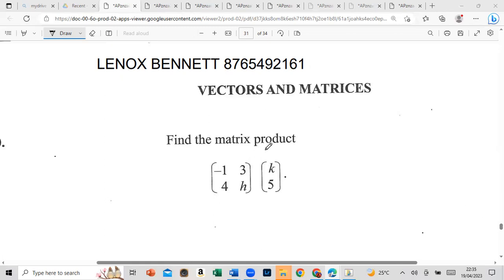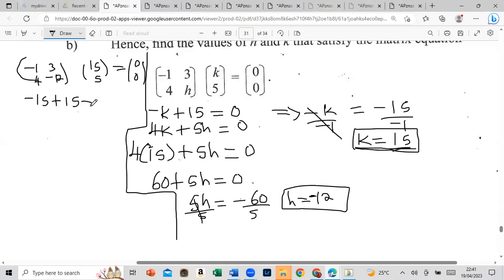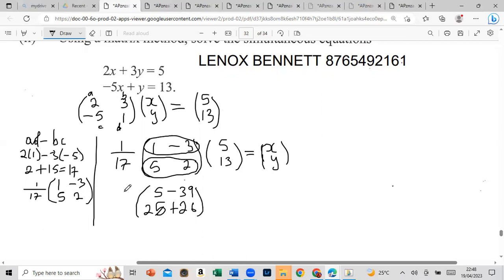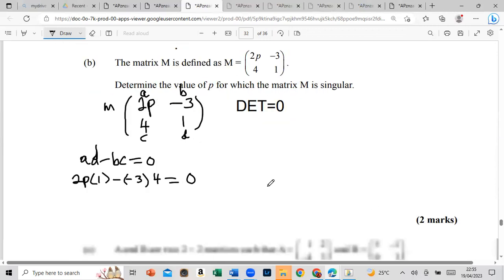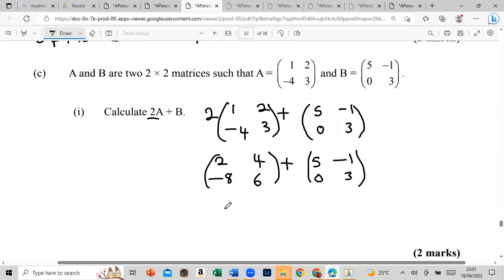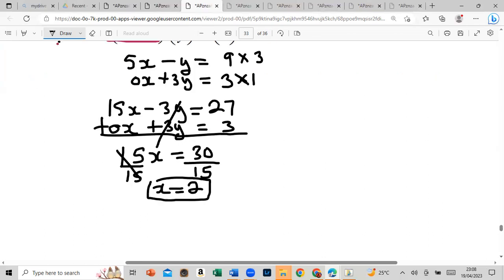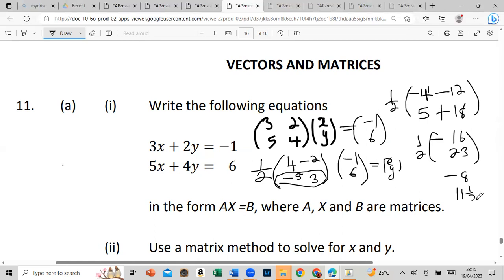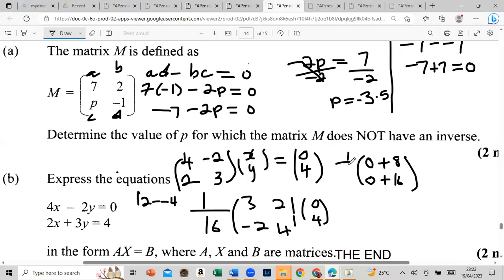MATRICES PAST PAPER SOLUTION 2023